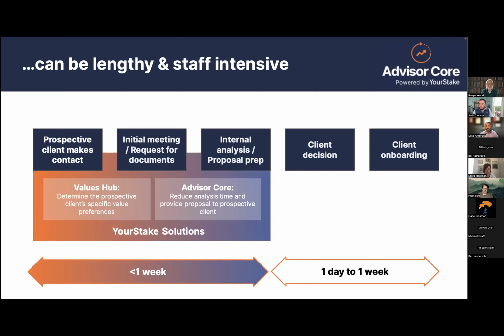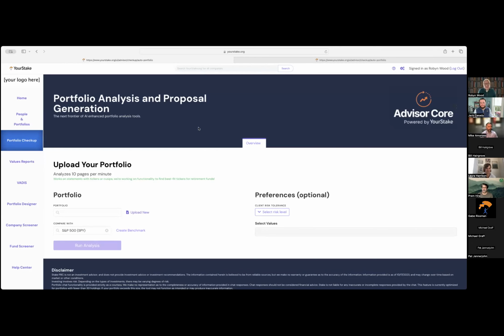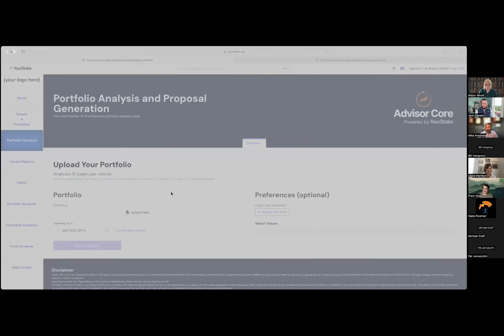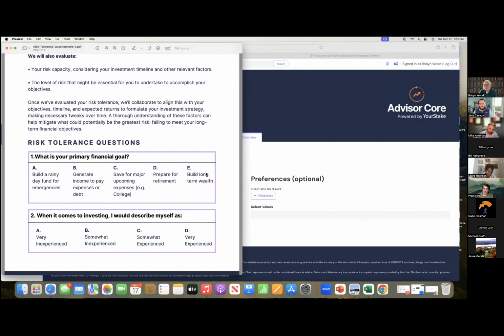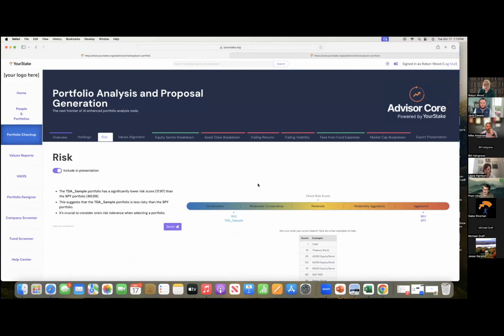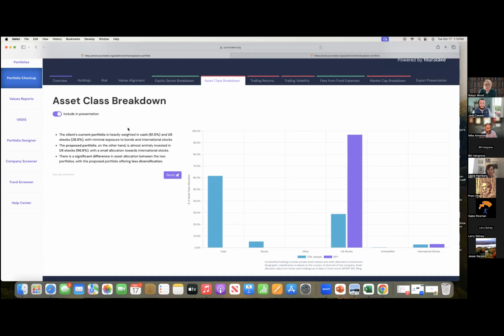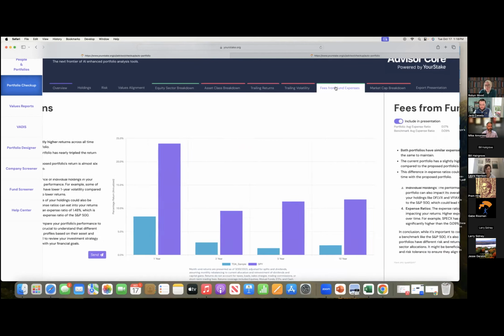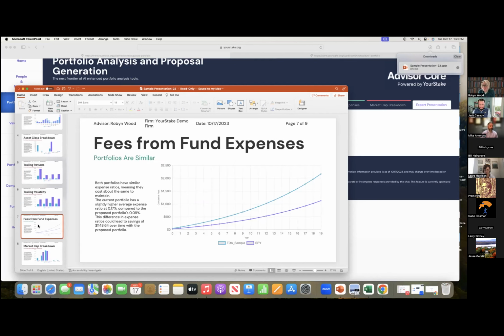Adding magic to prospecting: Advisor Core Replay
See how Advisor Core add magic to client prospecting through our unique mix of AI to extract statement information, analyze the portfolio with a set benchmark and instantly download a customizable presentation at the press of a button.